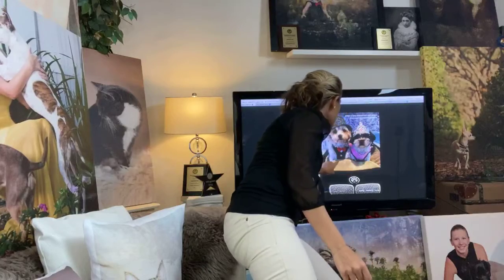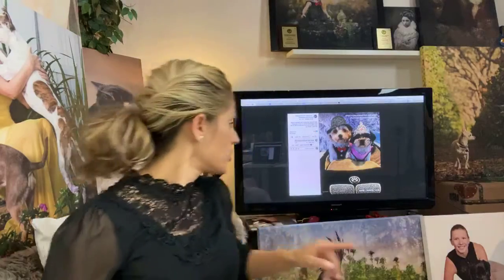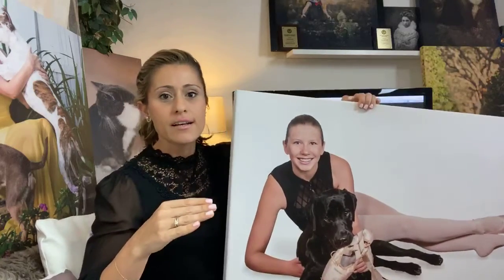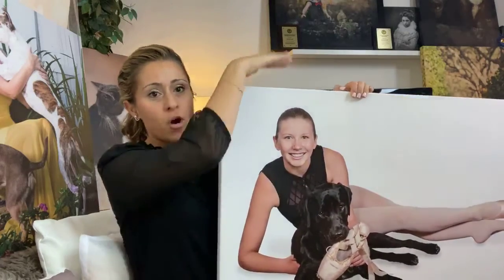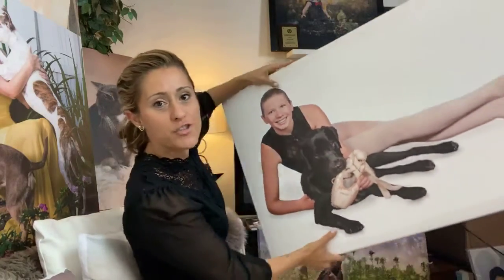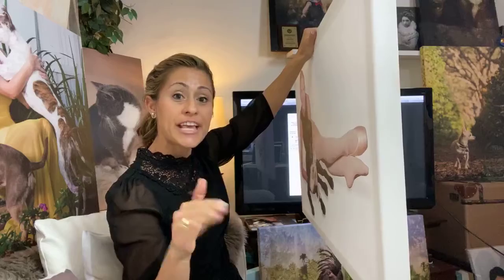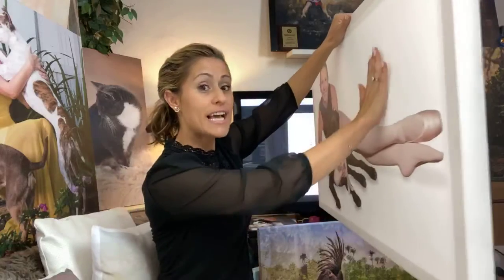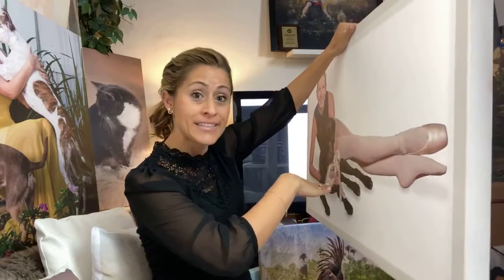4 Tips for better lighting in your photos of your dog or cat taken with your phone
4 quick tips with solutions how to better your lighting in your phone pet photos. Learn some tips for pet photography with iphone, samsung or android.

We have a Pet Phone Photography Master Course. No more red eyes on your pet photon. Learn to take photos in the evening and when it is dark.

Right angle rectangle